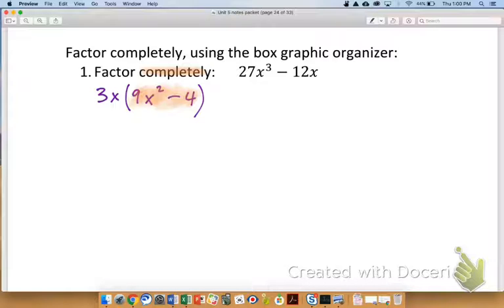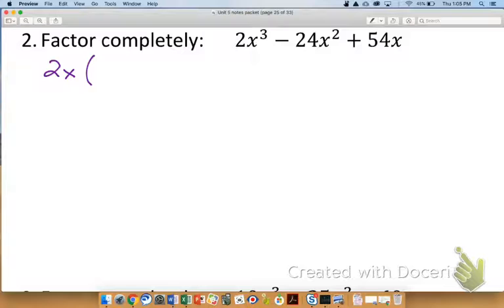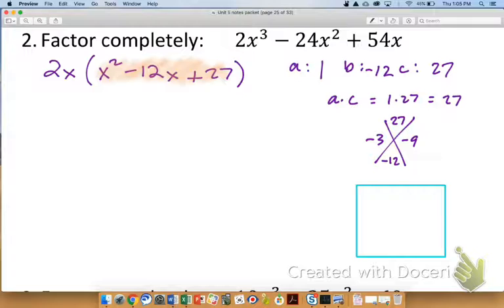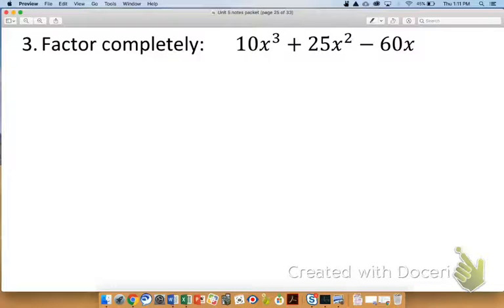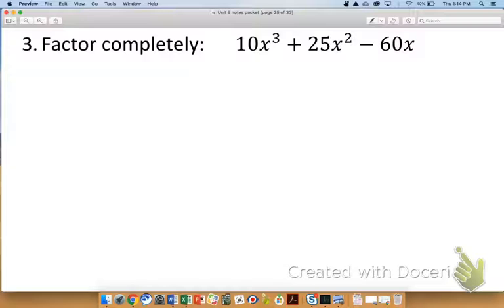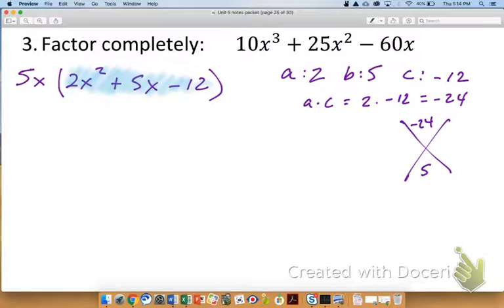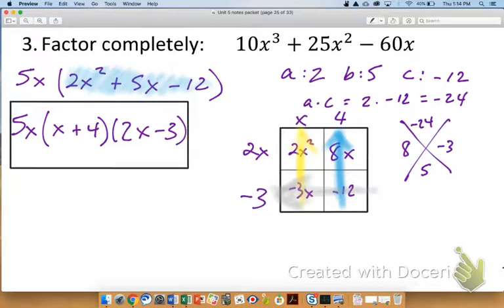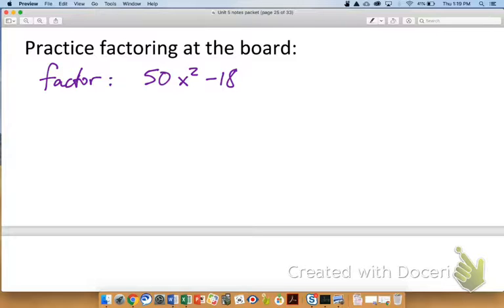alg 1 unit 5 day 11